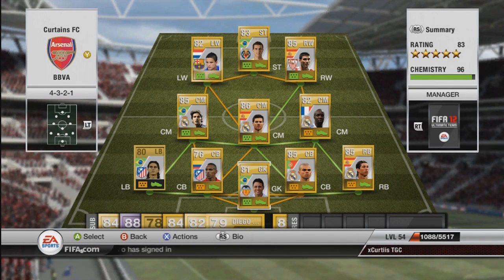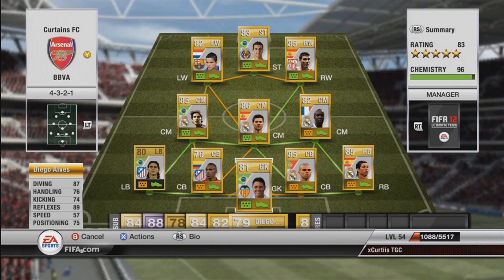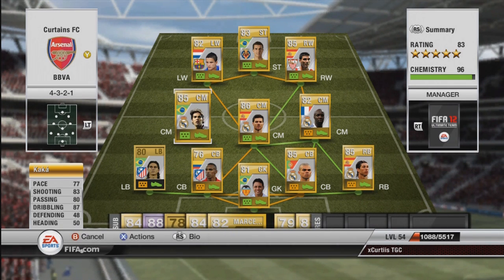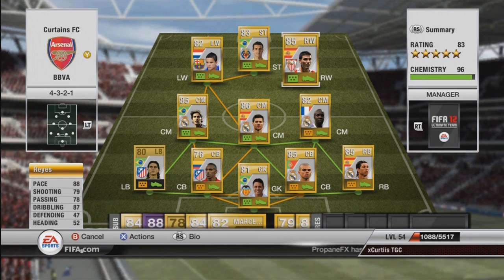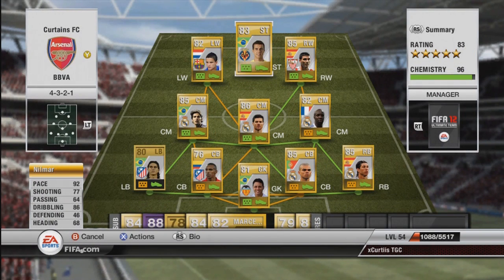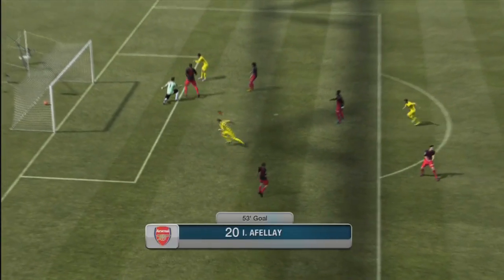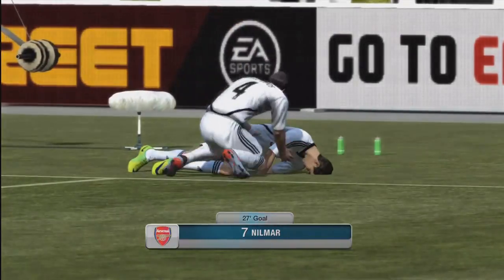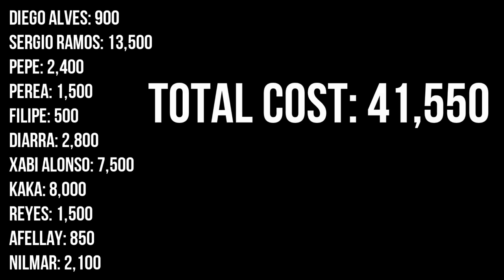EP 5: Beast Budget Builder | Liga BBVA